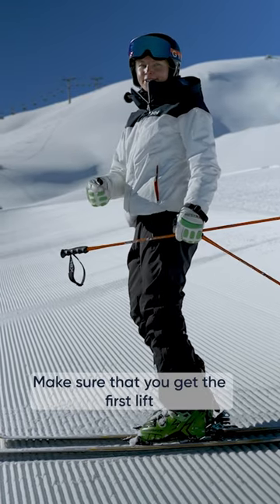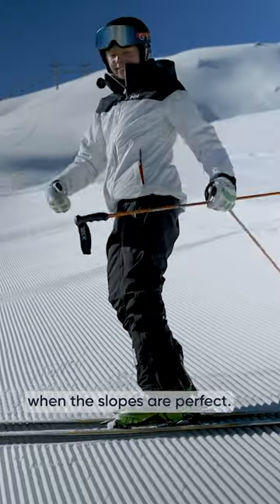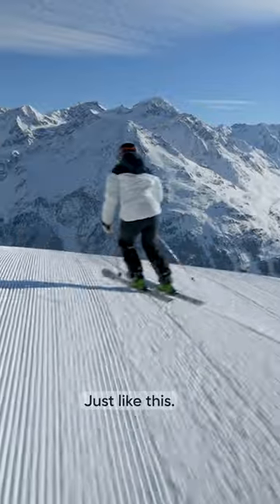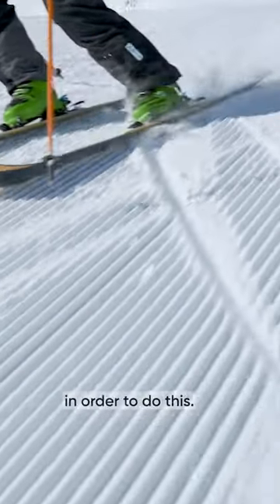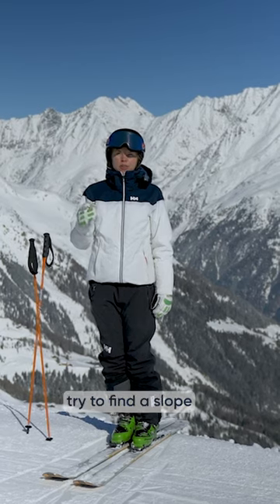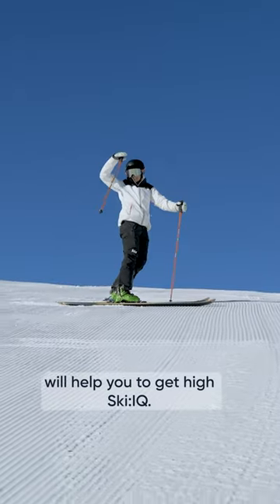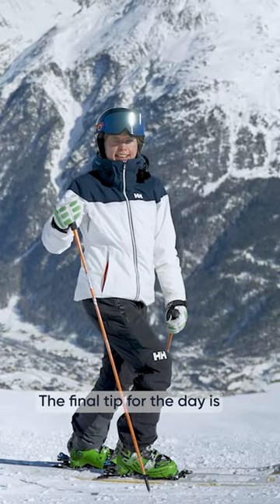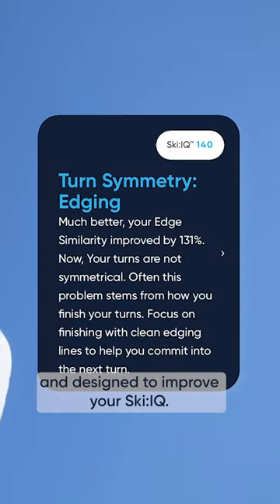How To Increase Your Ski:IQ!